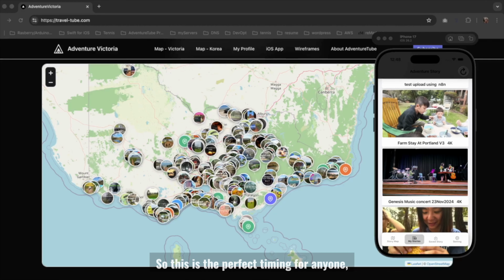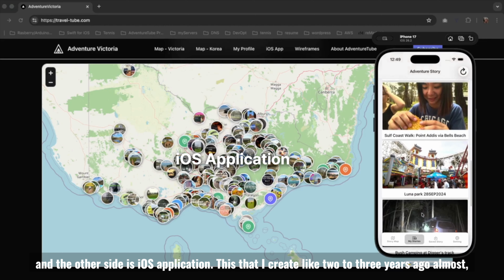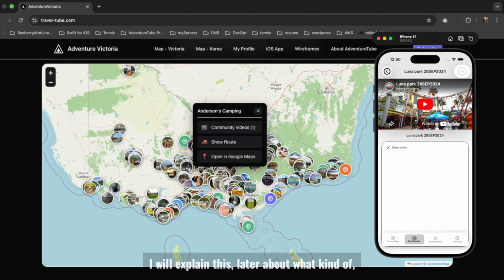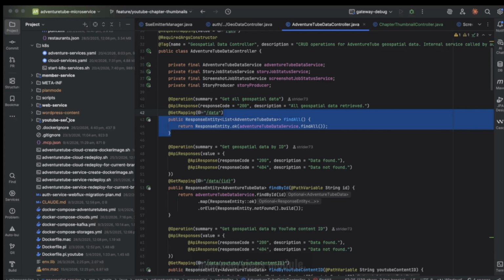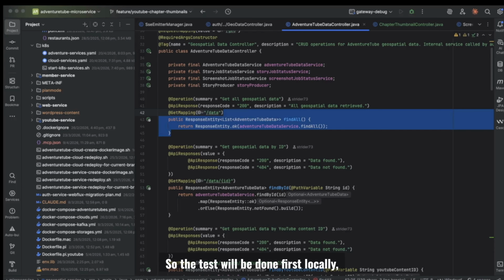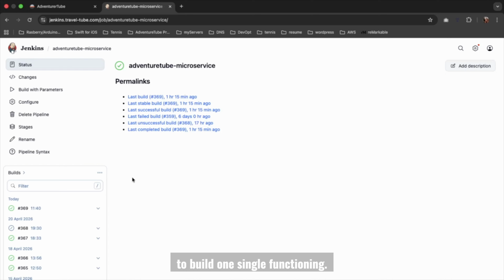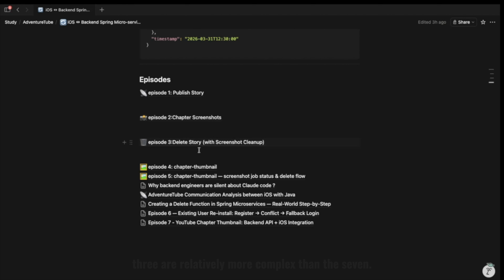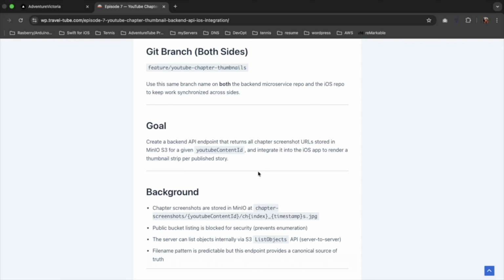Episode 0 — Meet JAVAiOS with AI: Real Production Code, Both Sides, with Claude Code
Welcome to JAVAiOS with AI — the channel where I show Java backend + iOS client code at the same time, using AI to build a real production system.

This is not a tutorial series built from scratch. This is travel-tube.com — a live web app running on my Raspberry Pi cluster — and you'll see me extend it with Claude Code, episode by episode.

⏱️ Chapters
00:00 Intro — what this channel is
00:34 Why this was impossible before Claude Code
01:19 AI doesn't replace engineers — it promotes them
01:35 Project walkthrough — website + iOS client
02:27 Raspberry Pi production deployment
02:40 The AI-assisted development loop
02:54 Notion-first planning
03:23 Java microservice architecture (8 modules)
04:07 iOS side + client-server integration testing
04:47 Kubernetes for resilience
05:07 CI/CD with Jenkins → Raspberry Pi
06:01 Why I started with Episode 7 (and the full roadmap)
06:42 Where to study between videos — the blog
07:09 See you next week

▶️ Next Episode (every Tuesday)
Episode 7 — YouTube Chapter Thumbnail: Backend API + iOS Integration